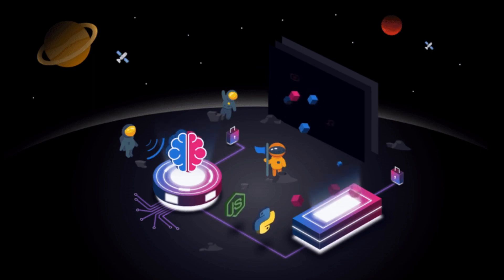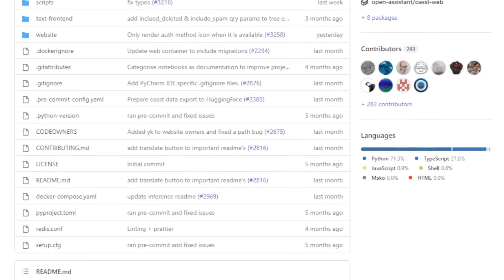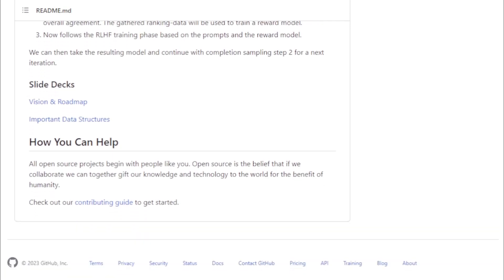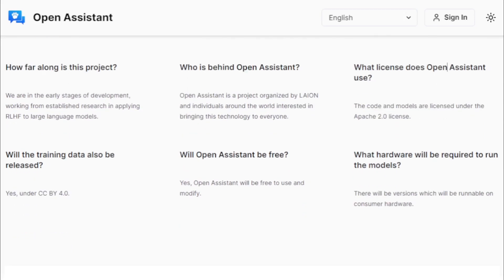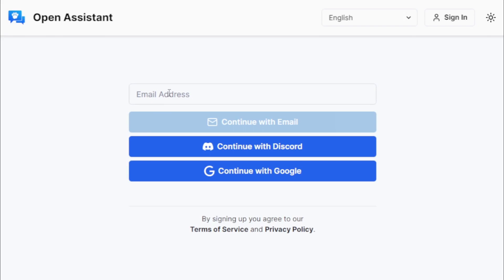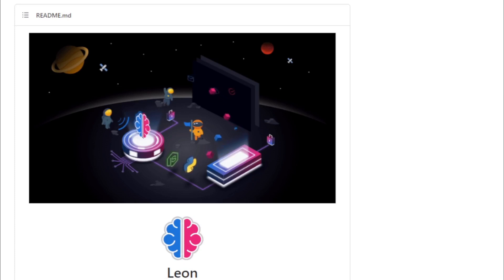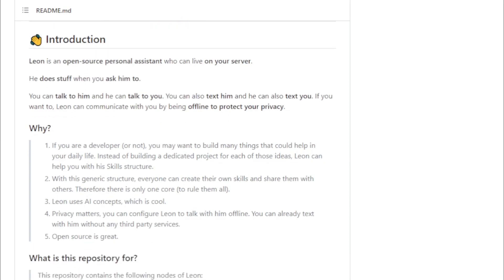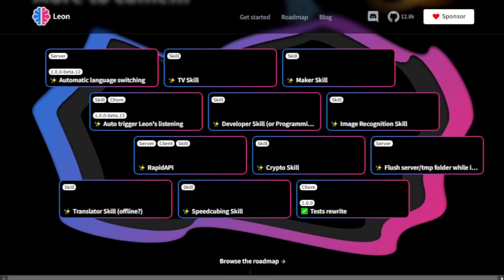FREE & Open Source ChatGPT Alternative GitHub Projects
"Hey guys, welcome to AutoGPT Tutorials. Today, we're going to be talking about FREE & Open Source ChatGPT Alternative GitHub Projects.

ChatGPT is a powerful language model that can be used for a variety of tasks, such as generating text, translating languages, and writing different kinds of creative content. However, it's not the only game in town. There are a number of other FREE & Open Source ChatGPT alternatives available on GitHub.

In this video, we're going to take a look at some of the most popular ChatGPT alternatives."